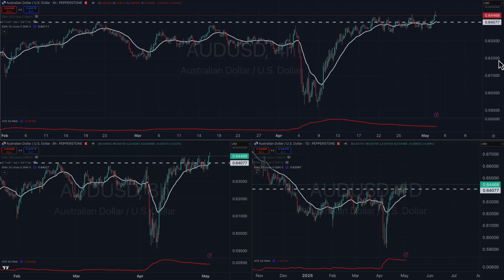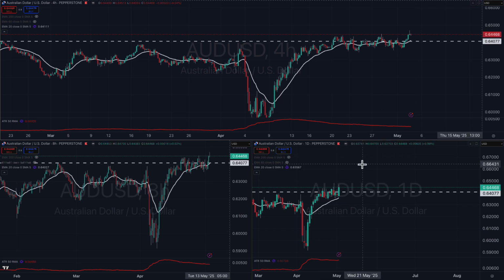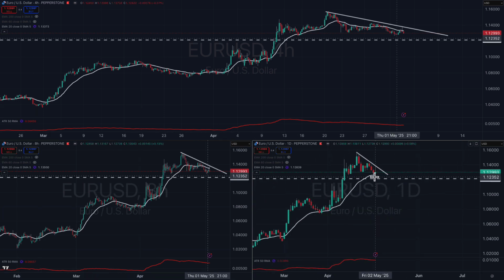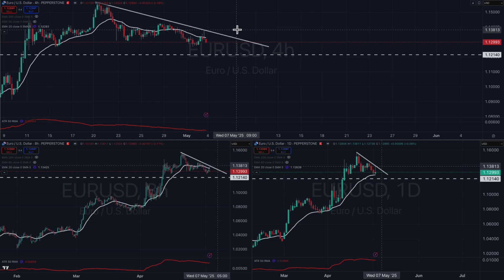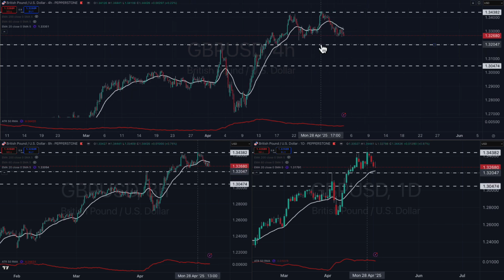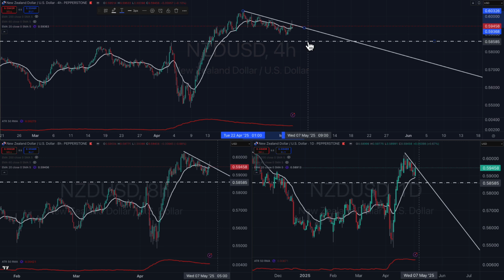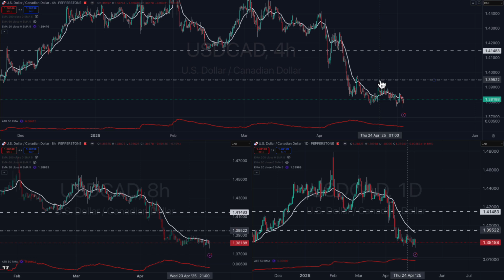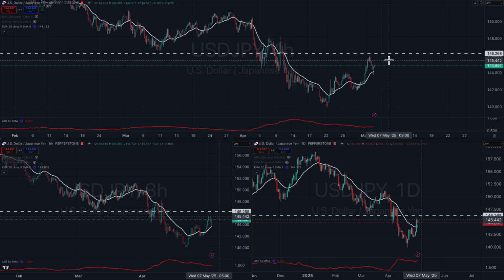Forex Focus - Trading Opportunities Off Key Levels Approaching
In this week's Forex Focus we look at some good opportunities from key technical levels that are setting up right now.